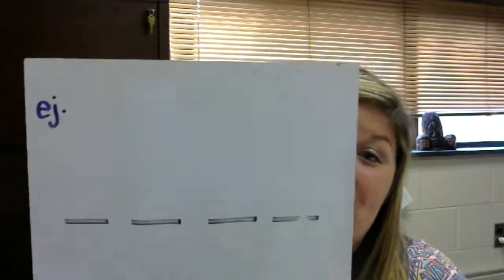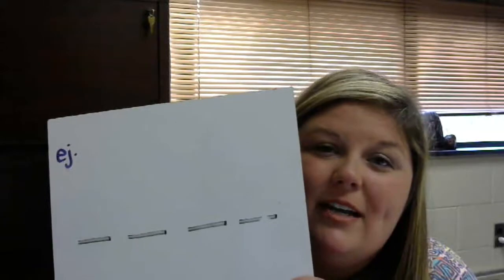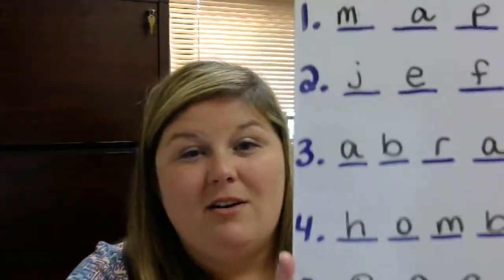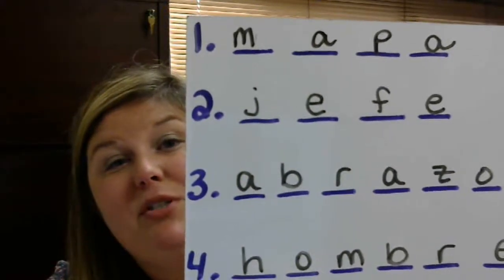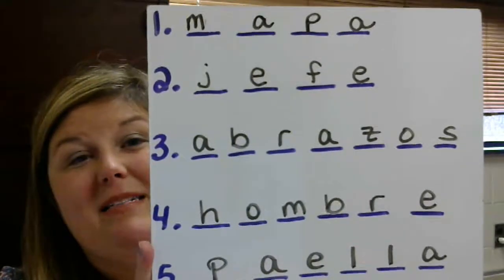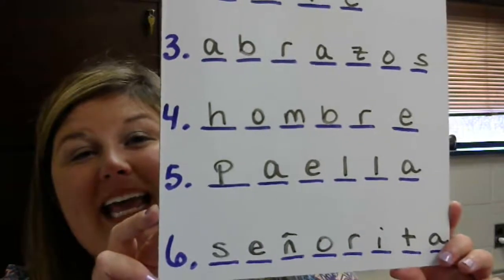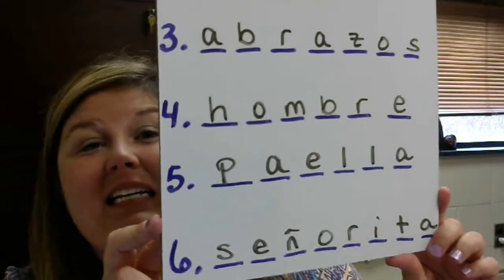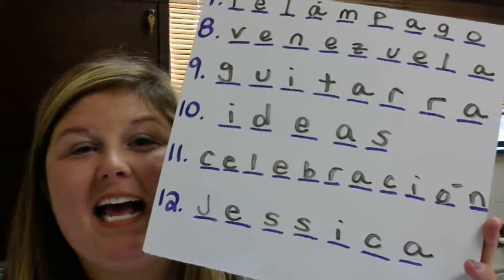Practice with the abecedario